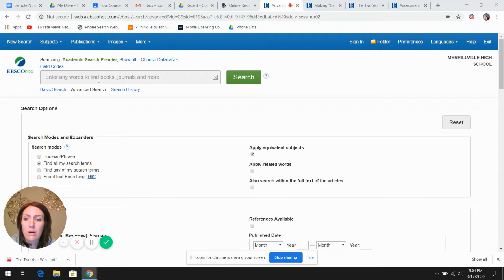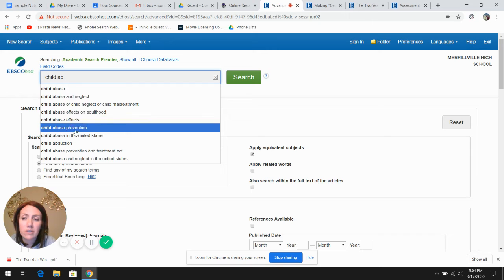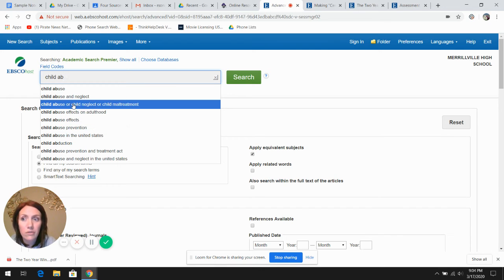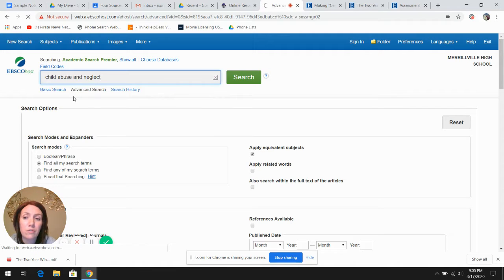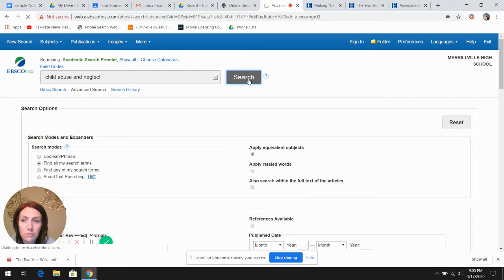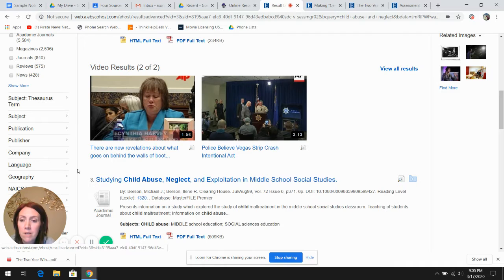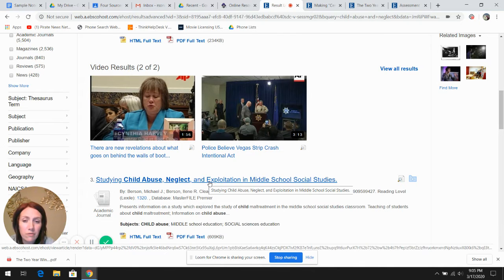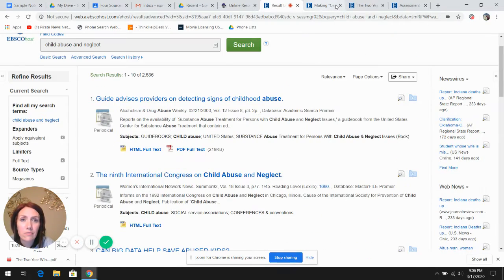A Concern Professional Academic Journals and Magazine Differences